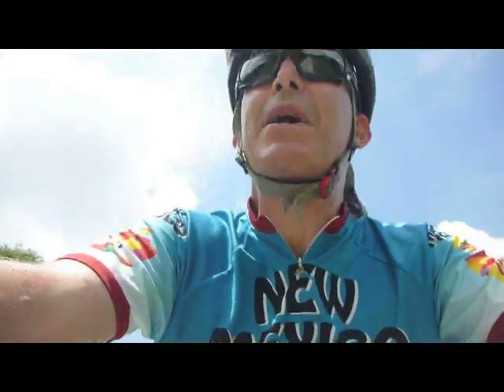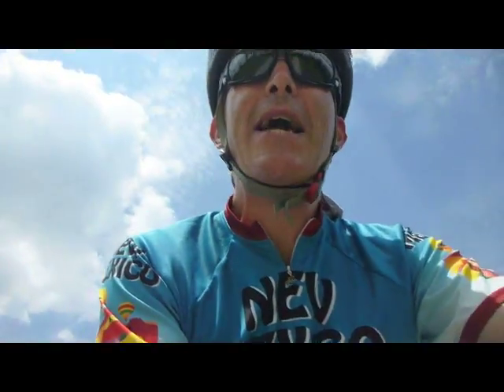Bicycle tripod test: Gorilla vs REI cable-tied to helmet (in HD)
Inspired by Patrick and Mark, I attempt to match the performance of the REI tripod mounted to a helmet by attaching a Gorilla to my handlebars. The result is a clear win for...